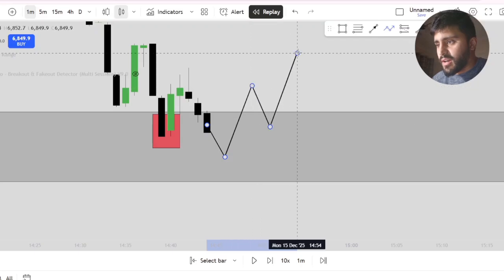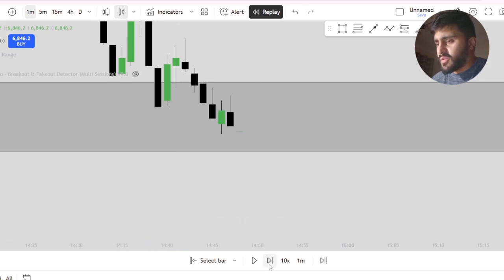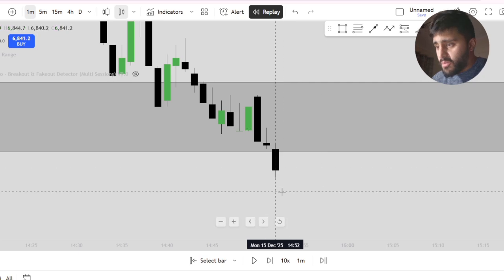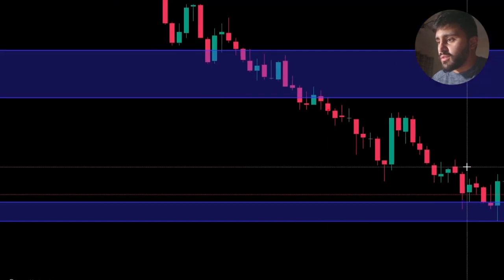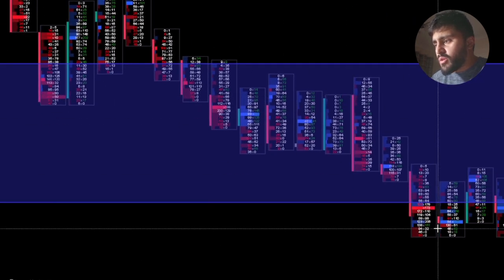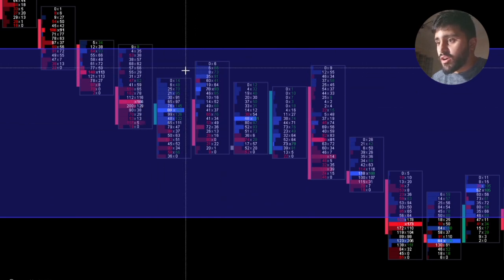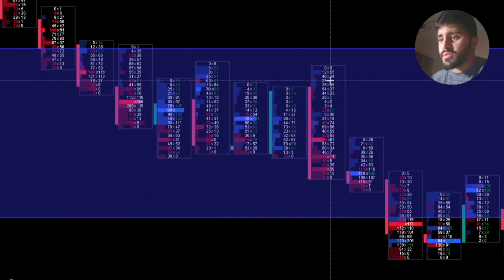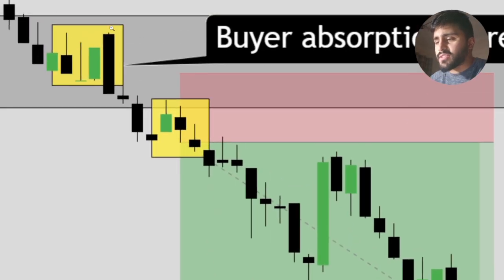How does the break and re test work?